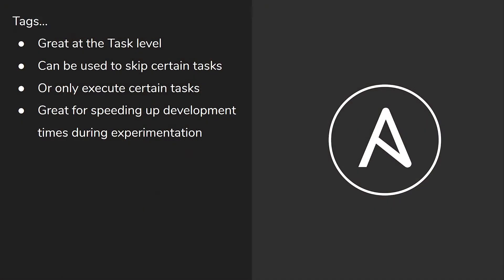Understanding Tags in Ansible (Theory)